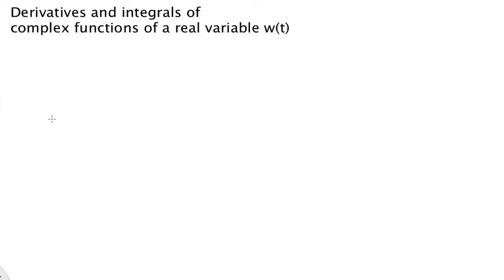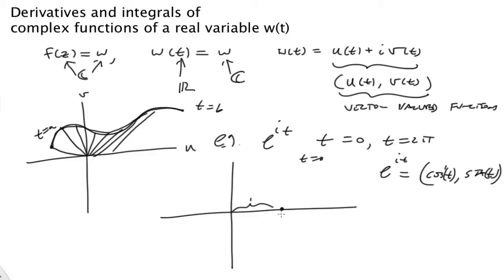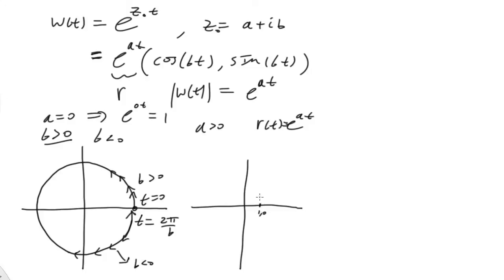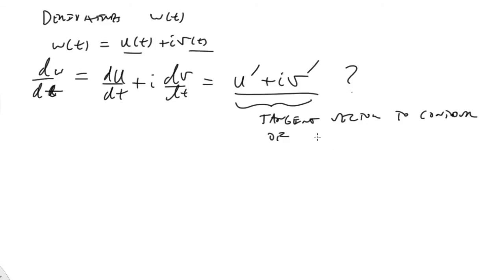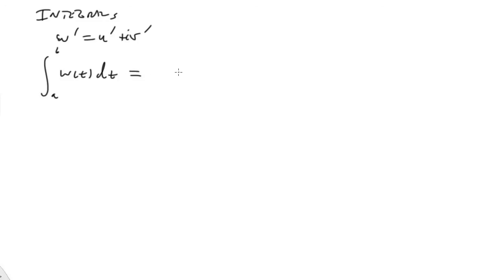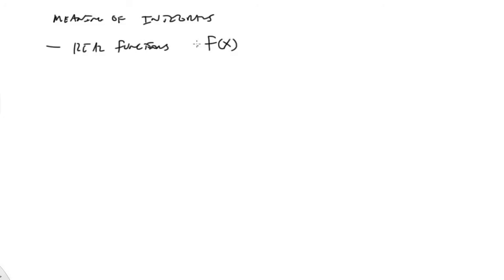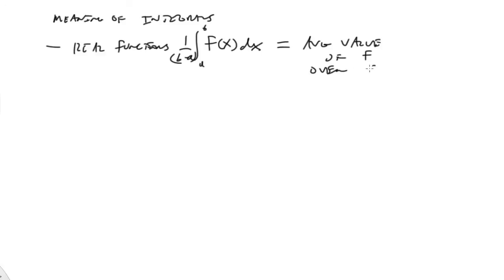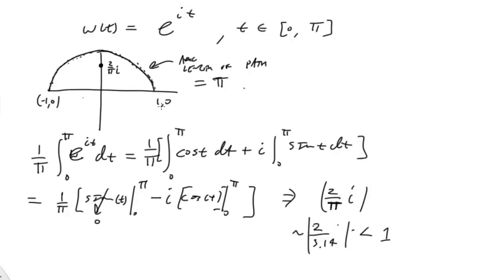Derivatives and integrals of complex functions w(t)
We examine complex functions of a real variable w(t) and show how to take derivatives and integrals.